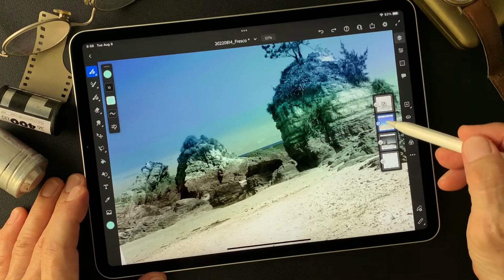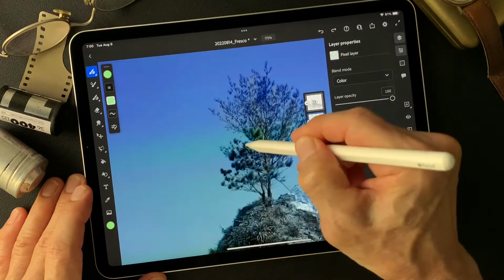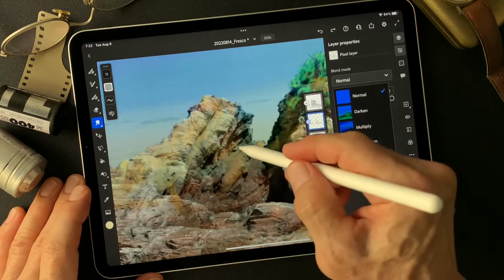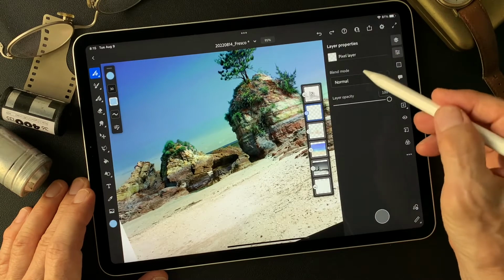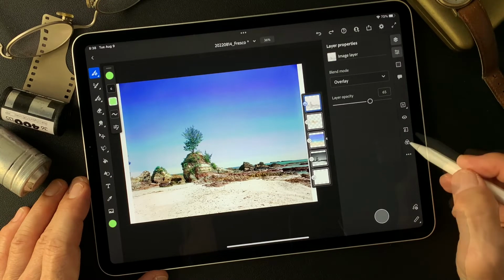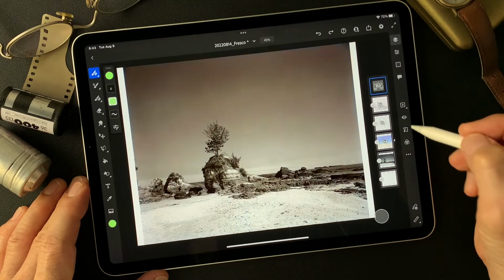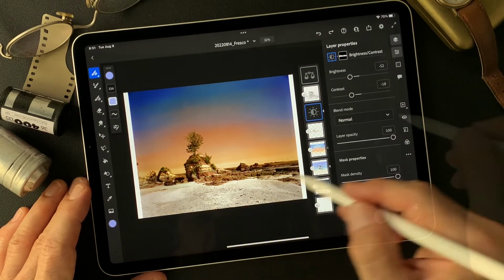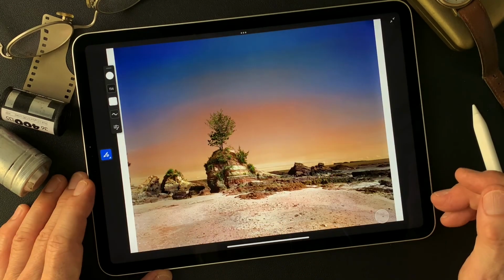Adobe Fresco Tutorial, to colorize photograph by Toshi Yagi from Okinawa Japan.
I try to colorize a B/W image this time. This tutorial shows how I colorize B/W to color photograph.  Add color to create color image and interesting result. You will see how I use different blend mode to paint color as well. And I touch up color with smudge tool. It is so much exciting! This is for photographers who want to make creative image. This channel is my works to create for portfolio works. Use intuition!!  Try and error!! That is first step to do anyway! Thank you so much.
 (^ ^)V